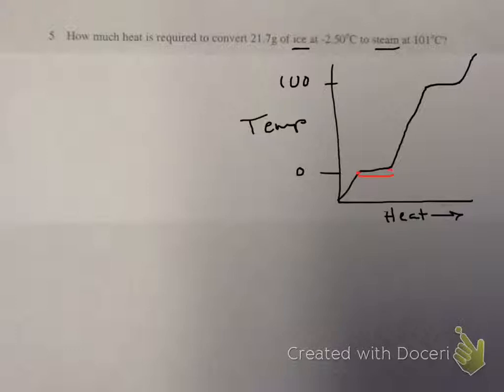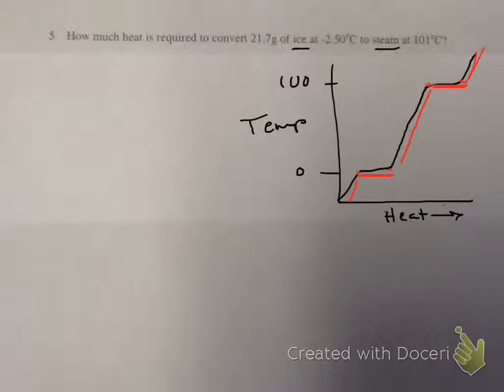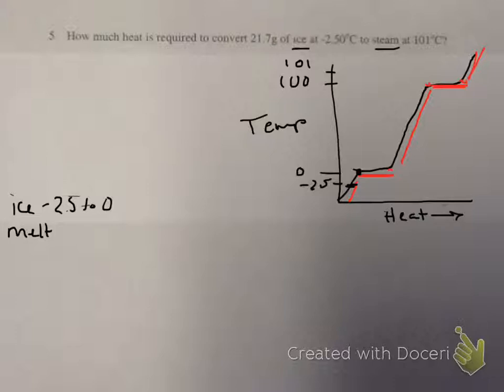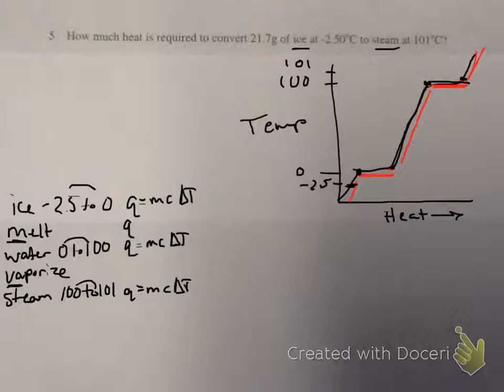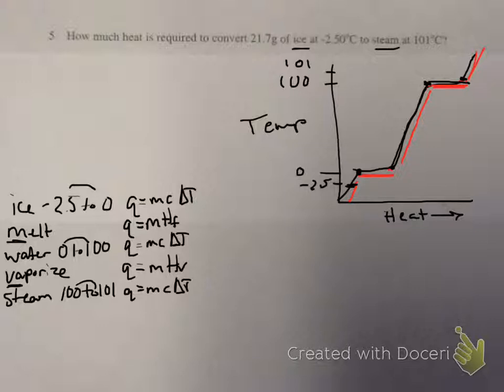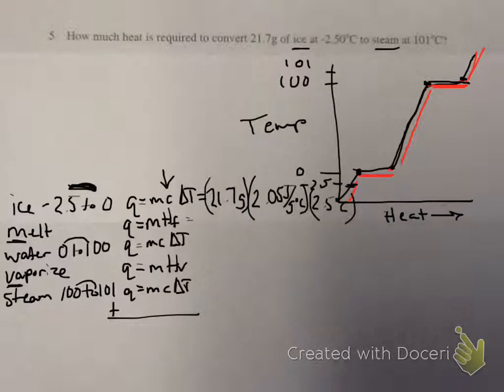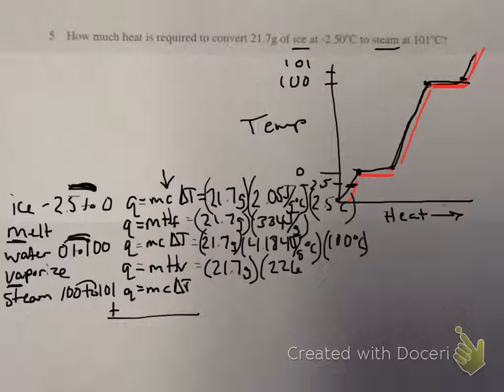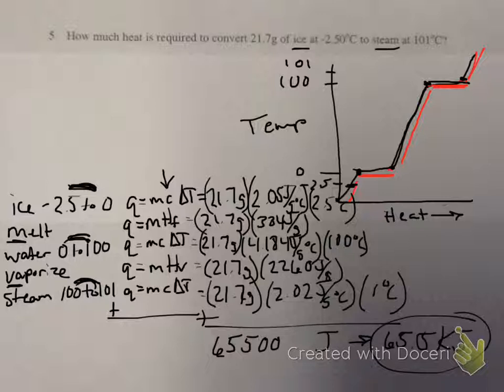specific heat #5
How to do #5 on specific heat WS